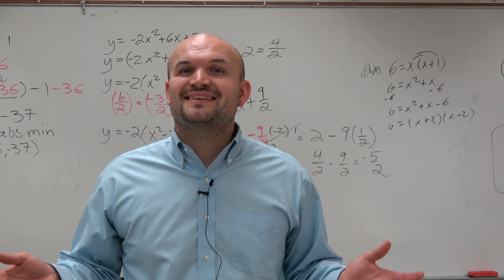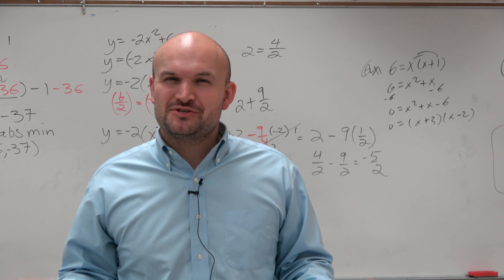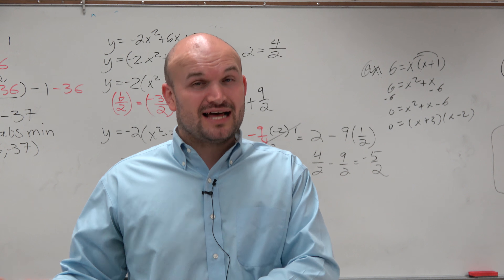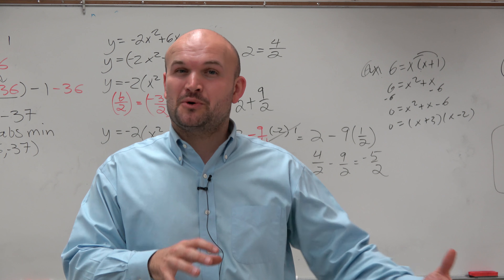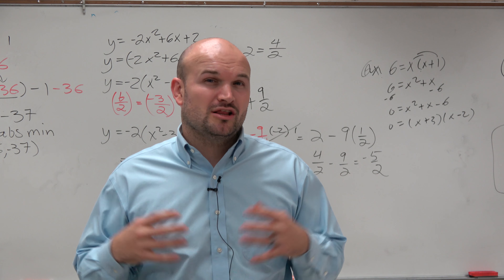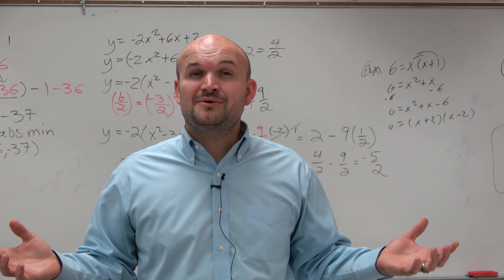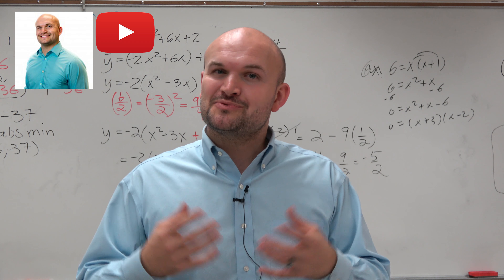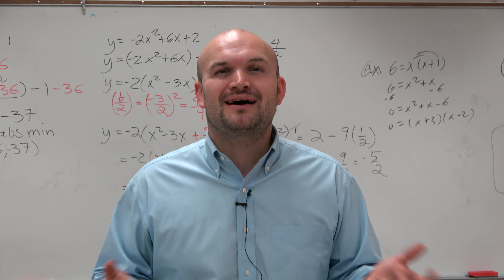Walk through my classroom and learn what this channel is about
What is this channel about? I make short, to-the-point online math tutorials. I struggled with math growing up and have been able to use those experiences to help students improve in math through practical applications and tips.